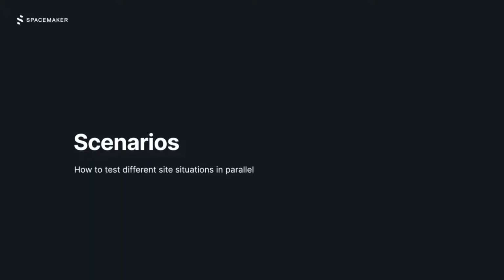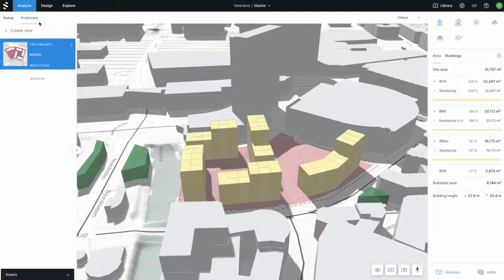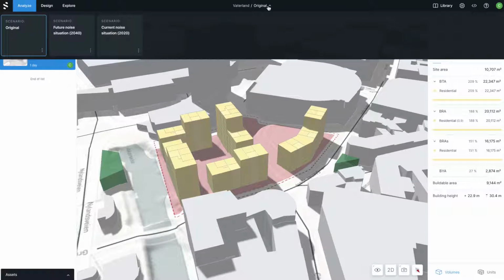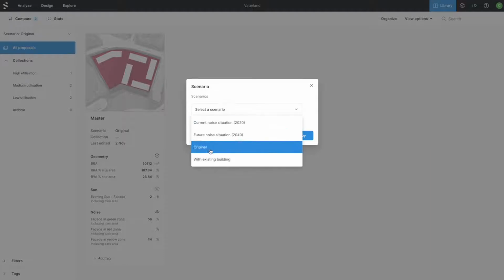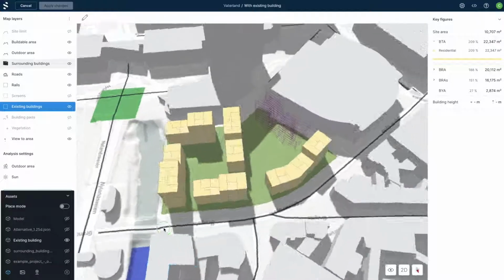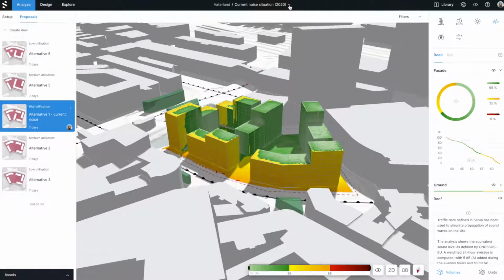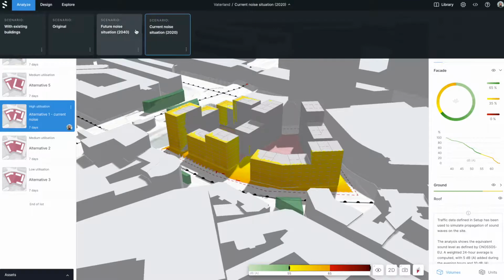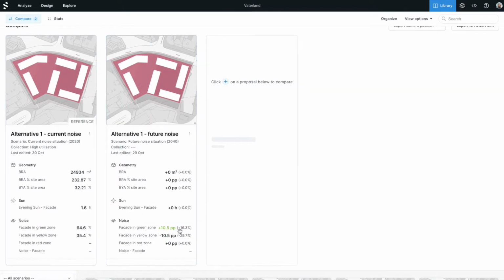Using Scenarios | Spacemaker Academy